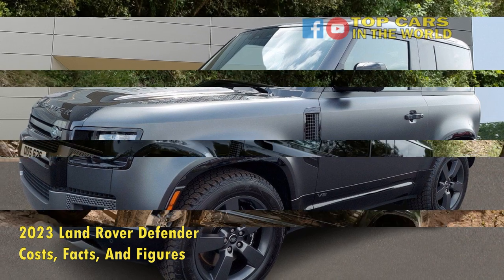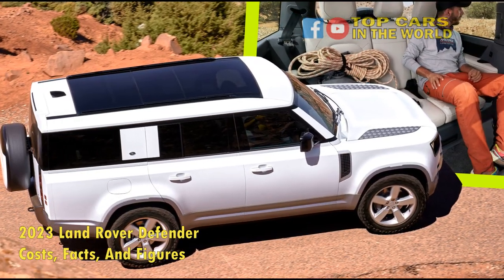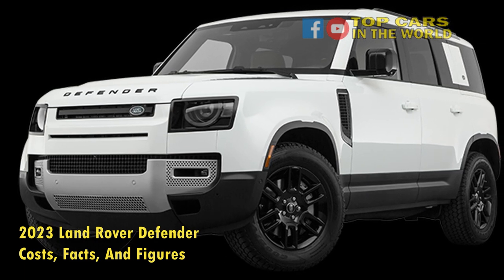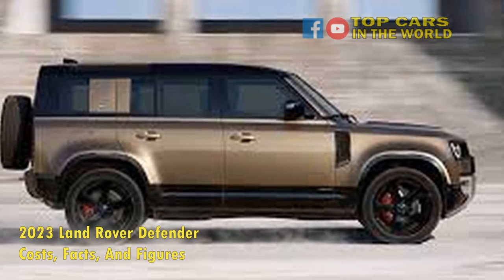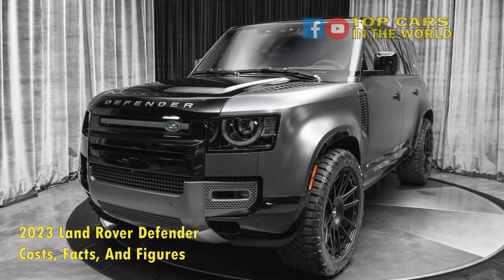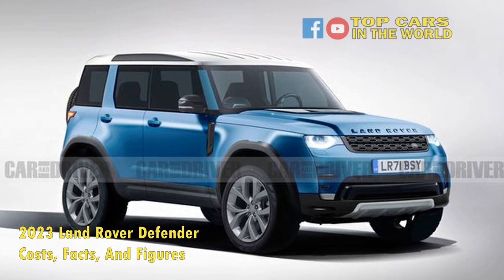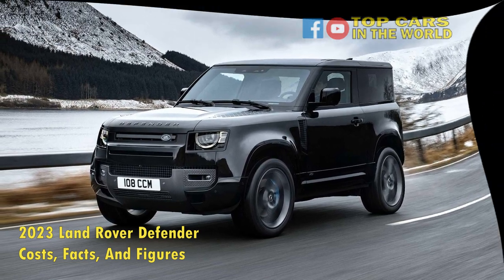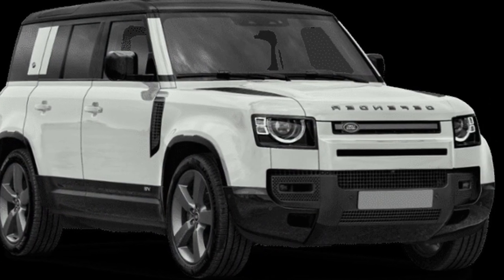BEST CARS 2023 - Land Rover Defender Costs, Facts, And Figures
2023 Land Rover Defender: Costs, Facts, And Figures.

When various armies and soldiers around the world required a jeep during WWII, various countries responded in different ways. The US had the Jeep Wrangler, Japan had the predecessor to the Toyota Land Cruiser, and the UK had the Land Rover. After the war ended, the Land Rover took off as a civilian vehicle, and the original Series Land Rover models are some of the most iconic classic SUVs of all time.

Later on, the Defender went on to write a success story of its own. After decades of selling the Defender with little to no changes, it finally went under in 2015. Land Rover revived the nameplate for 2020, and now, for 2023, there are some pretty major changes to this excellent SUV.